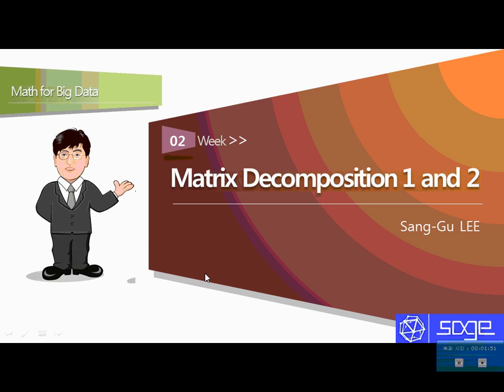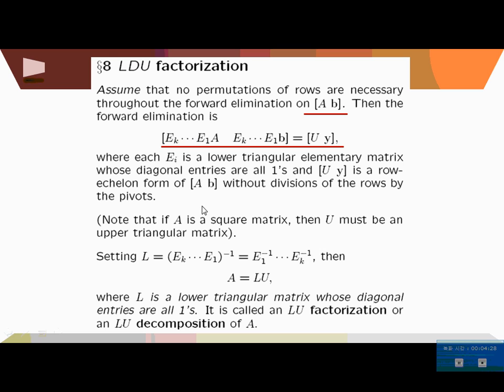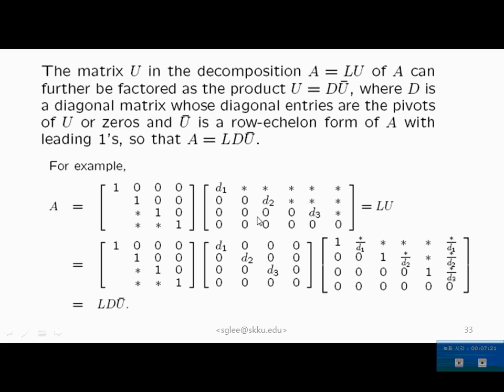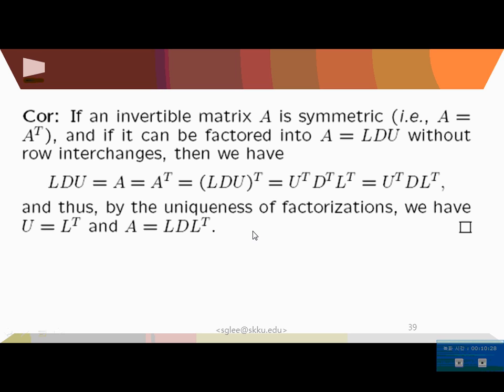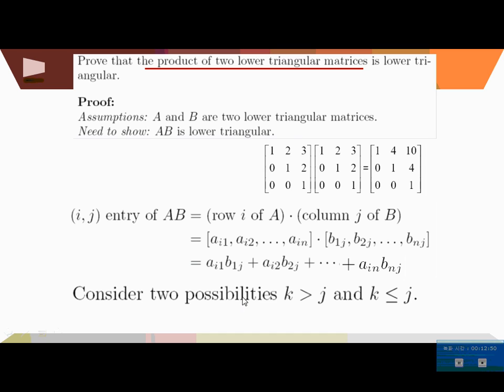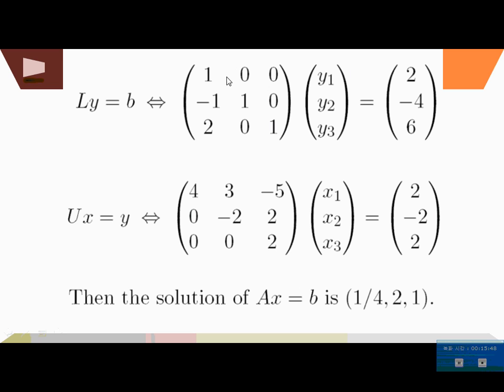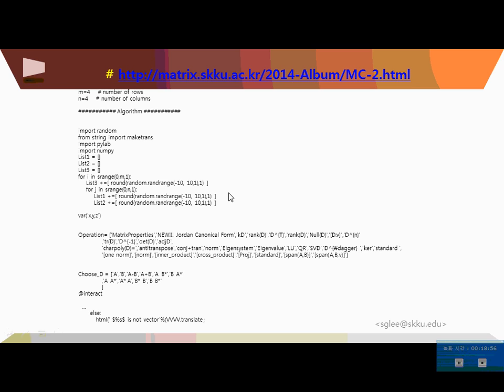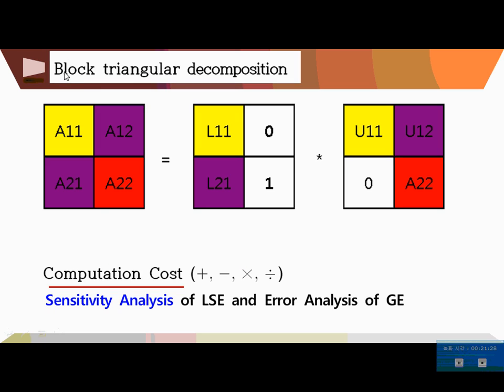Math for Big Data, Lecture 2, LU - Decomposition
SKKU  Lecture on LU 분해